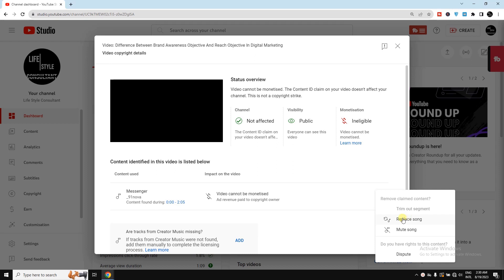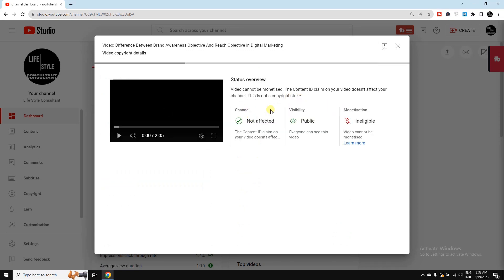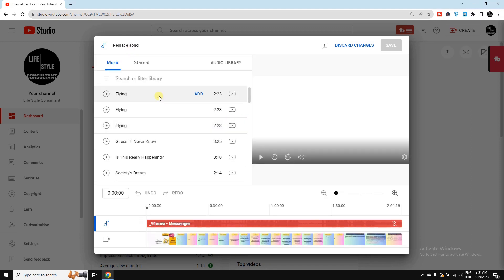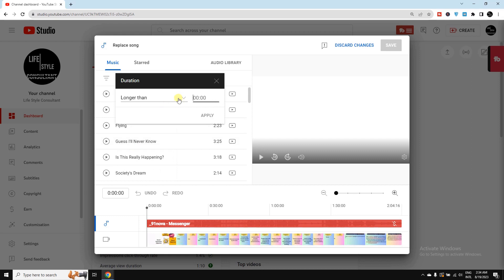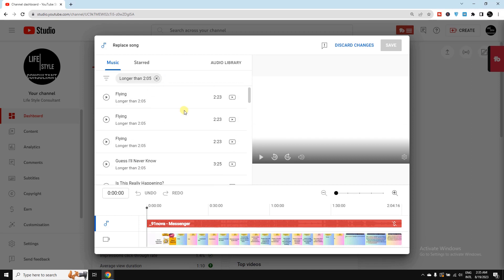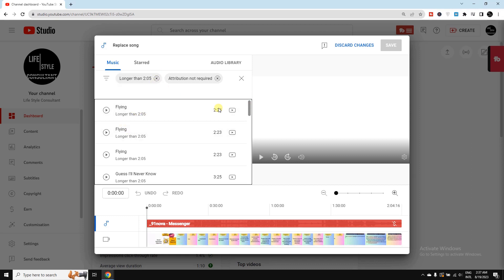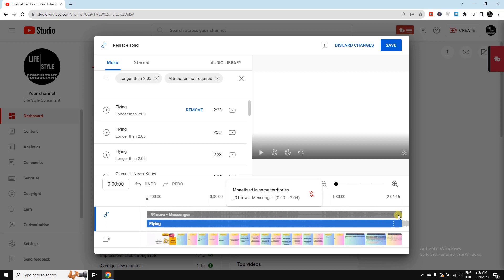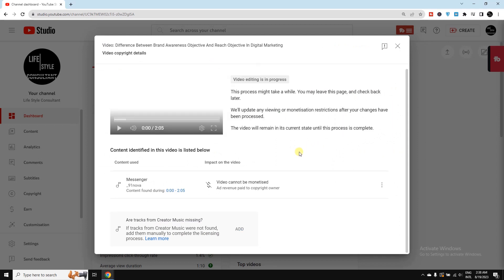How To Replace or Remove Copyright Music In YouTube | 2023 [Updated Method]